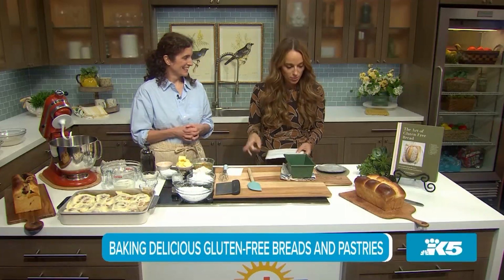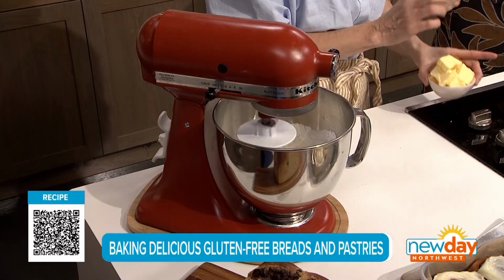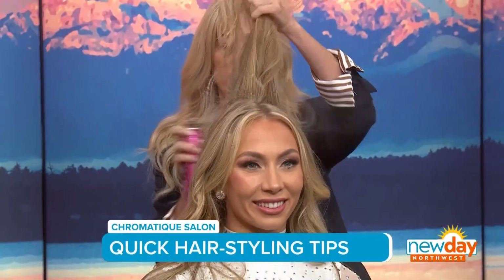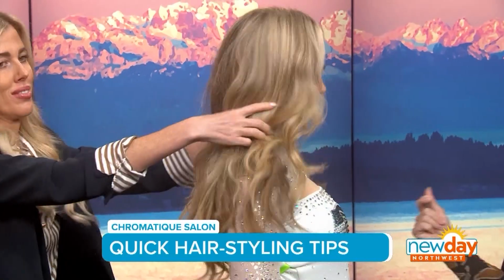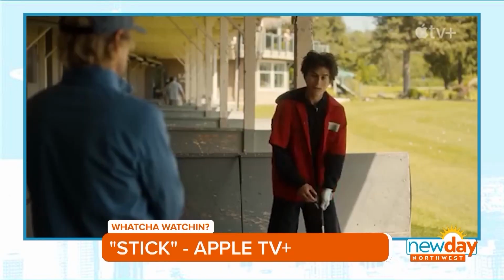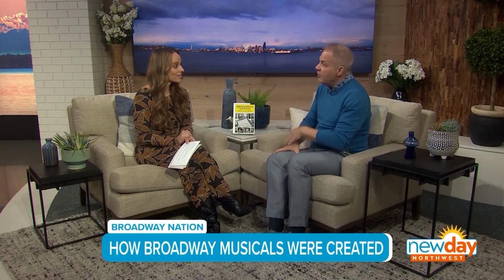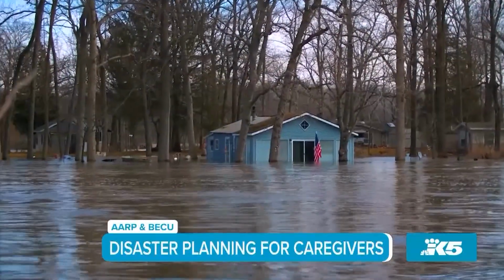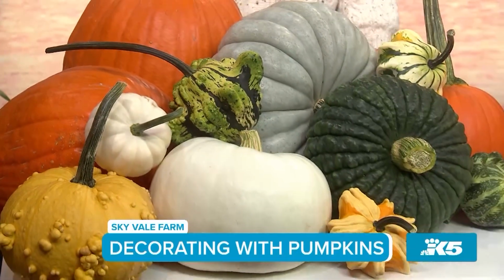Gluten-free brioche, quick hair styling tips and the history of Broadway - New Day NW | Full Episode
Aran Goyoaga shares the secrets of gluten-free baking, Chromatique Salon gives 5 minute styling tips and Sky Vale Pumpkins shows how to arrange a fall display.